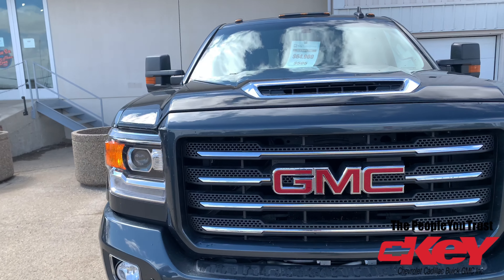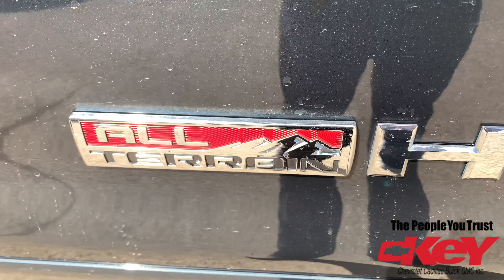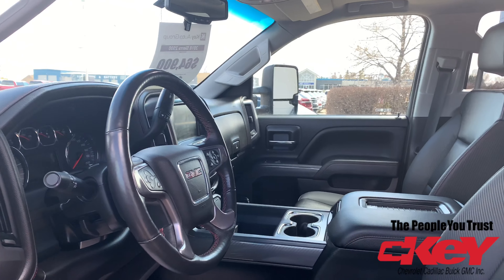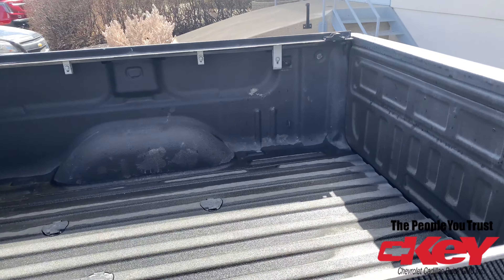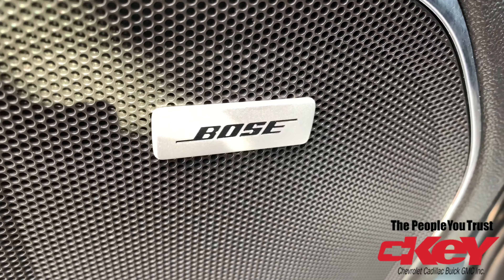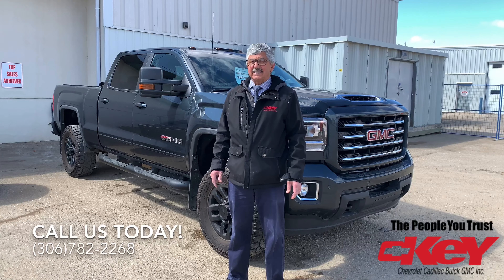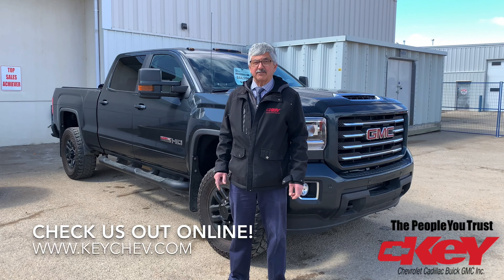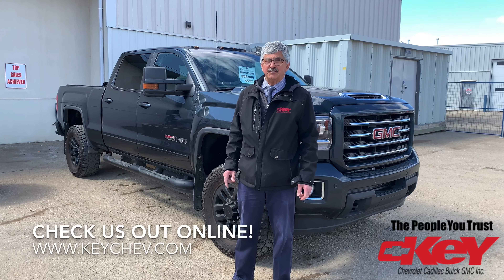2018 GMC Sierra 2500HD All Terrain